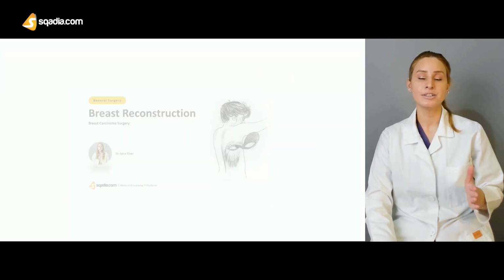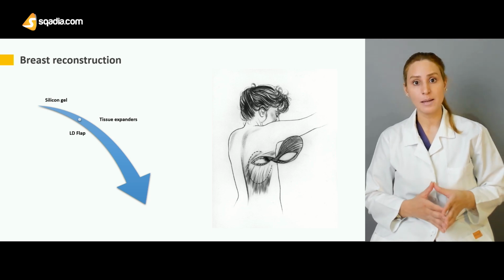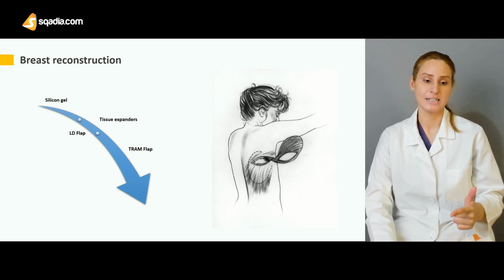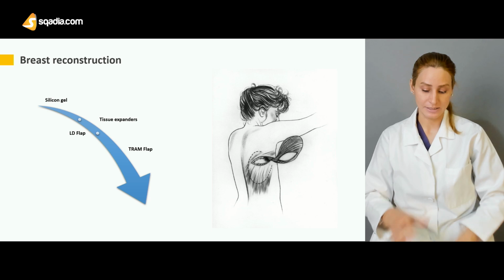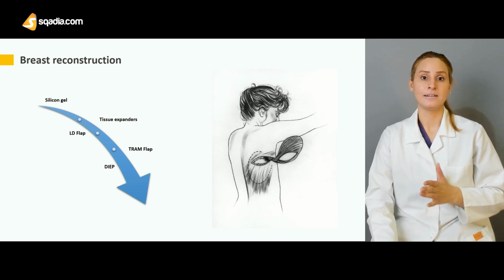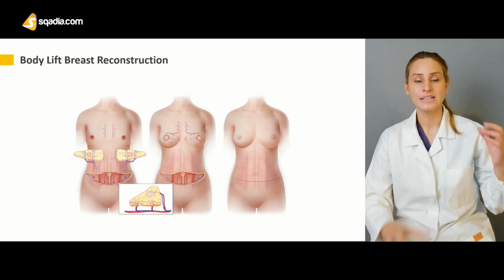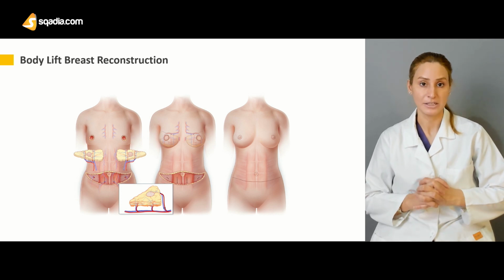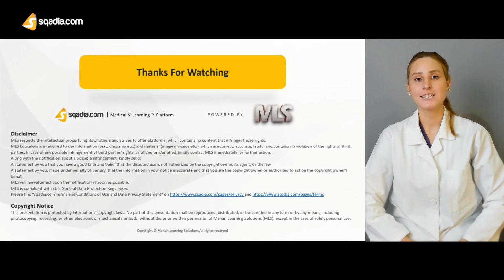Breast Carcinoma Surgery | Breast Reconstruction